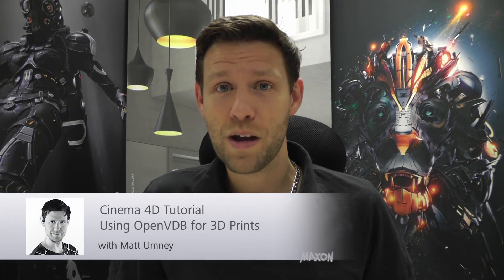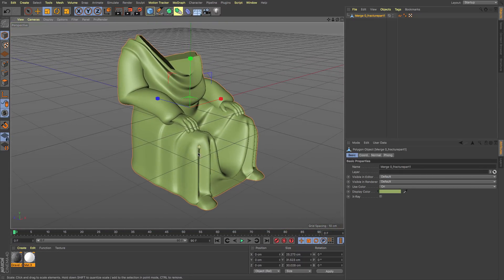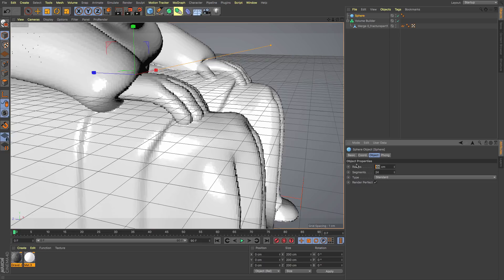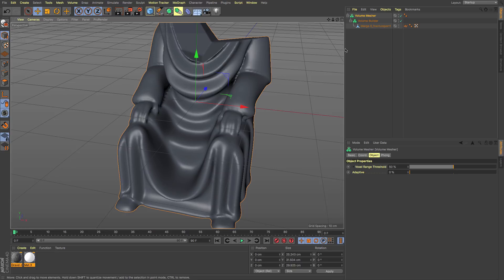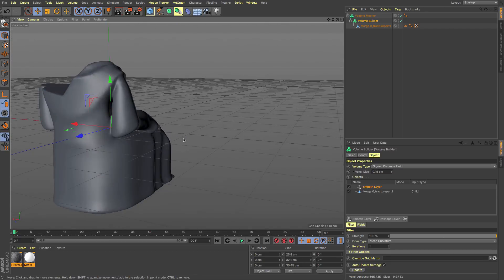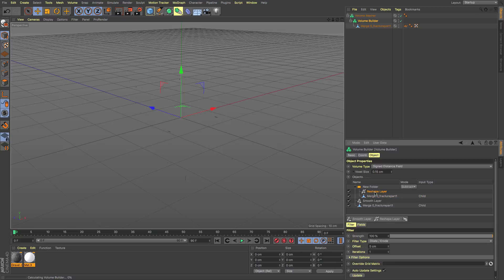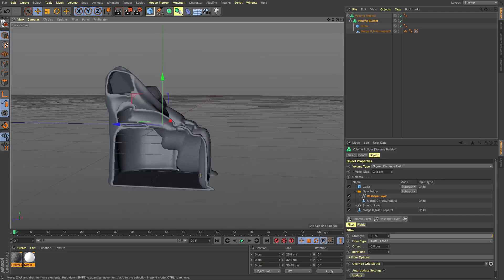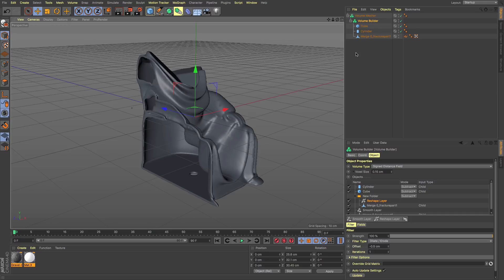Cinema 4D Tutorial - Using OpenVDB to prepare for 3D Printing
In this video, I look at how the new OpenVDB workflow can help people prepare files and sort out issues ready for 3D Printing.

First, I look at how the Volume Builder can help build seams and merge 3D models to create a single surface.
Then I look at how you can use other shapes to help underpin areas that might have hollows.

Finally, I show you how to use the Dilate/Erode functions to create a hollow of your object to help save on material printing costs.